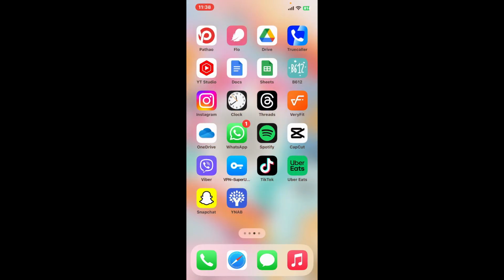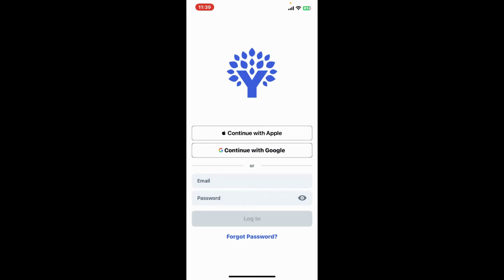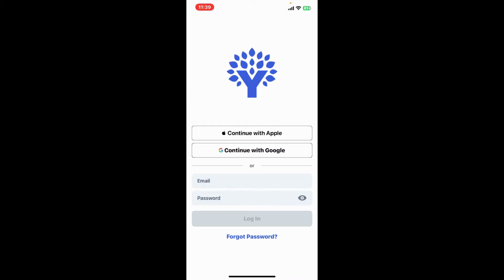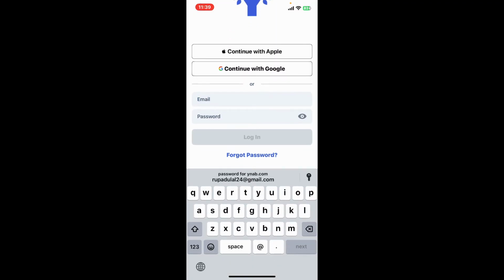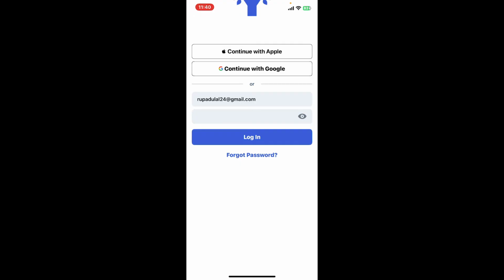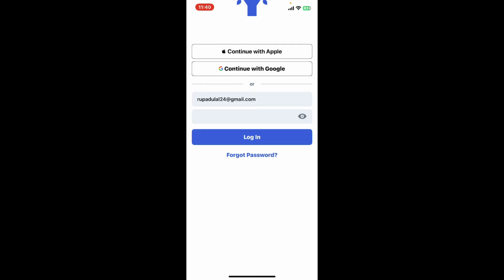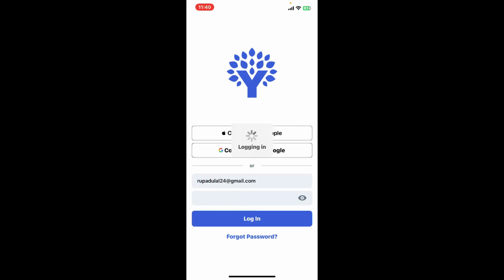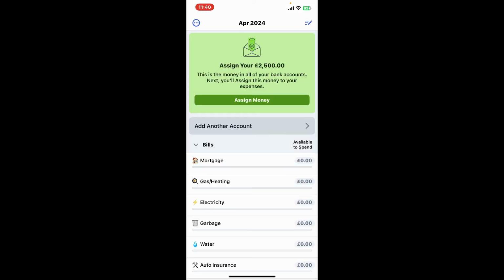YNAB App Login: How to Sign In YNAB App Using Mobile Device 2024?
YNAB is the ultimate budgeting tool, helping you gain control of your finances and reach your money goals. With its intuitive interface and powerful features, YNAB makes budgeting simple and effective.
Follow along as we demonstrate the easy steps to sign in to your YNAB account on your mobile device.
We'll guide you through the login process, ensuring you have access to all your budgeting categories, transactions, and goals right at your fingertips.
Say goodbye to financial stress and hello to financial freedom with YNAB!